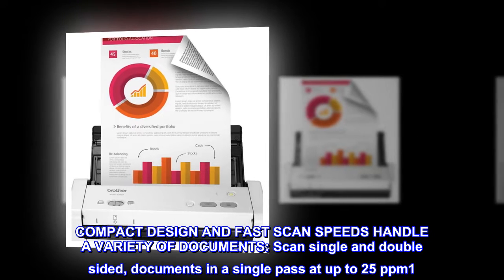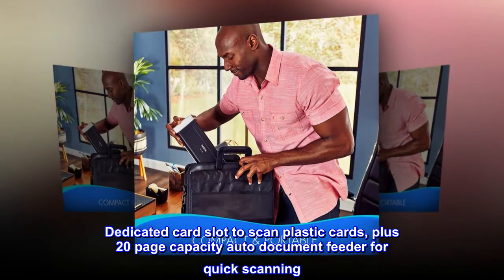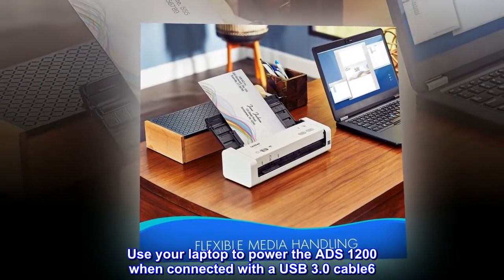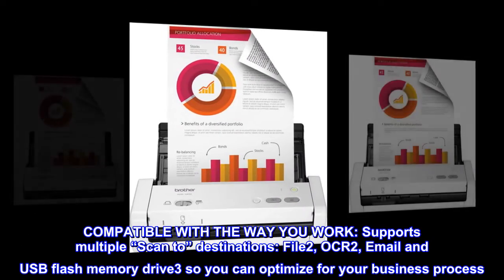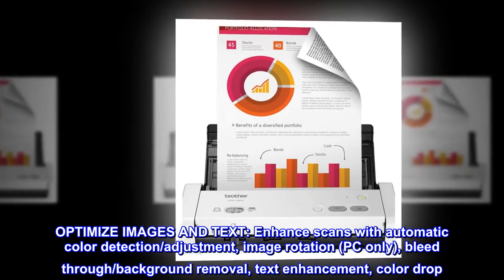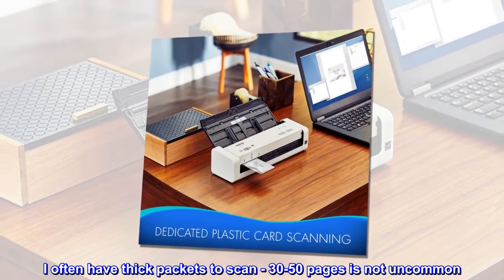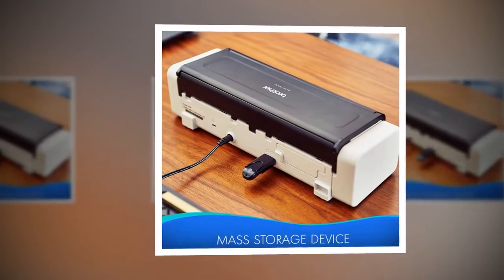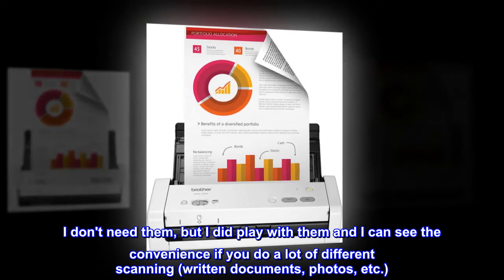Brother Easy-to-Use Compact Desktop Scanner, ADS-1200, Fast Scan Speeds, Ideal for Home, Home Office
COMPACT DESIGN AND FAST SCAN SPEEDS HANDLE A VARIETY OF DOCUMENTS: Scan single and double sided, documents in a single pass at up to 25 ppm1. Dedicated card slot to scan plastic cards, plus 20 page capacity auto document feeder for quick scanning
QUICK AND EASY SCANNING WITHOUT INSTALLING SOFTWARE: Mass Storage Device support via Scan to USB for file scanning and retrieval by opening the drive on a connected PC. Use your laptop to power the ADS 1200 when connected with a USB 3.0 cable6
EASY TO USE AND SAVES TIME: Scan documents to preset destinations like a connected PC or USB flash drive with the push of a button
COMPATIBLE WITH THE WAY YOU WORK: Supports multiple “Scan to” destinations: File2, OCR2, Email and USB flash memory drive3 so you can optimize for your business process
OPTIMIZE IMAGES AND TEXT: Enhance scans with automatic color detection/adjustment, image rotation (PC only), bleed through/background removal, text enhancement, color drop. Software suite5 includes document management and OCR software
Such a timesaver!
I often have thick packets to scan - 30-50 pages is not uncommon. Often those are mixed single- and double-sided prints. This little machine rockets through them. My printer scanner is super slow and does not handle duplexed images; those have to be hand scanned. The scanner software is easy to use. It offers the ability to set up multiple pre-sets if you want them. I don't need them, but I did play with them and I can see the convenience if you do a lot of different scanning (written documents, photos, etc.). Definitely worth the money.